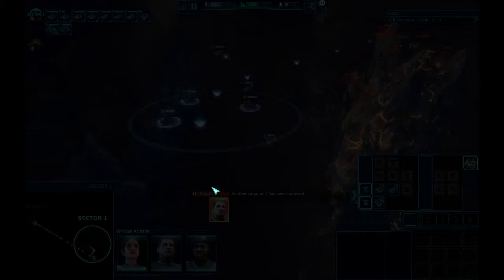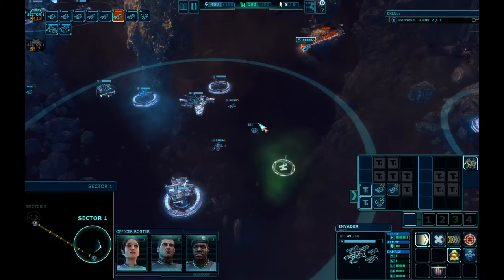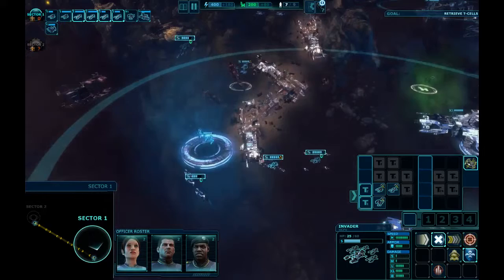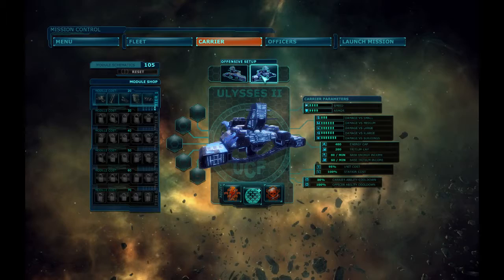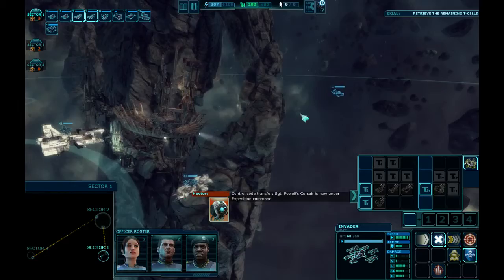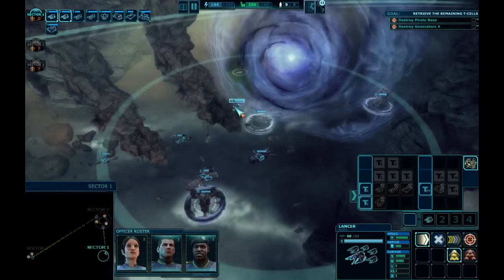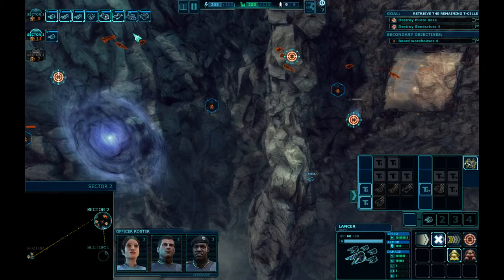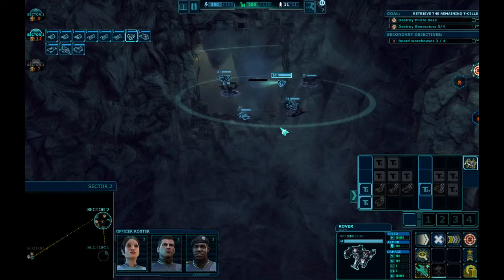Bradford Plays Ancient Space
Join a sick Bradford as he plays some Ancient Space, the new RTS by Paradox! I apologize about my voice, I actually stayed home sick today, but got tired of laying in bed.

Be sure to keep an eye out for my Shadow of Mordor Let's Play series debuting next week, only on my YouTube Channel!